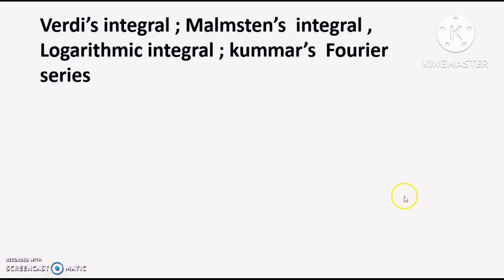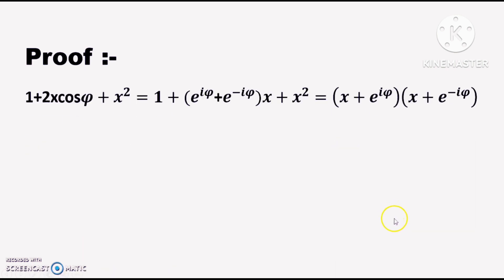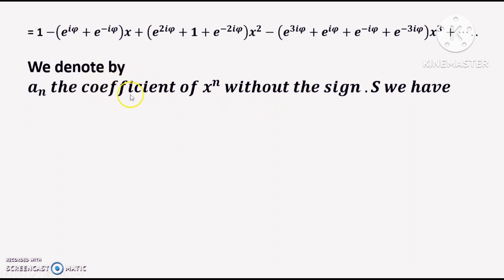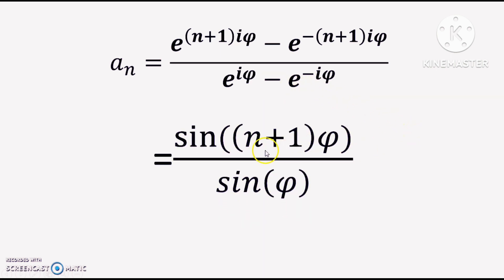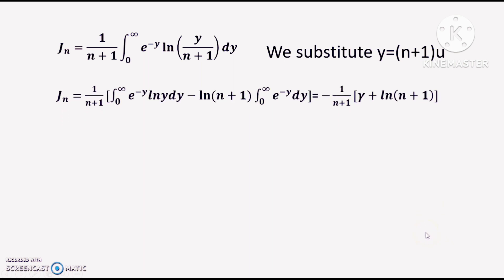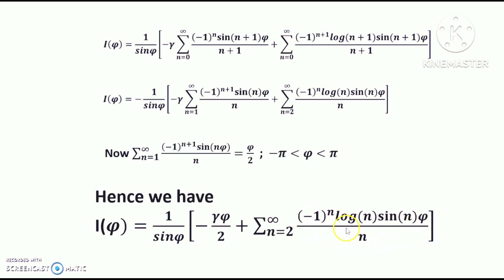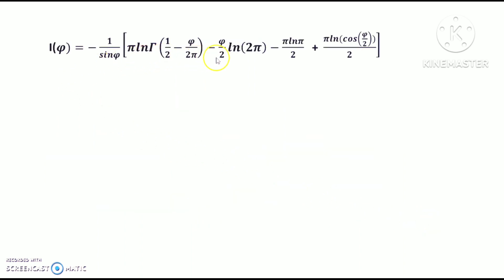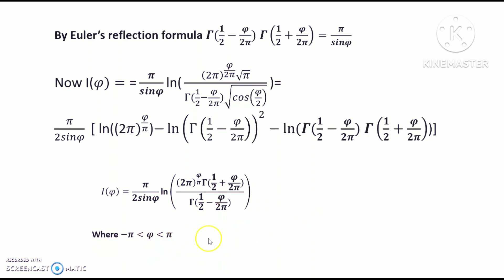Malmsten Integration (Kummer Fourier series)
Blagouchine discoverd that this Integration was evaluated by Malmsten .